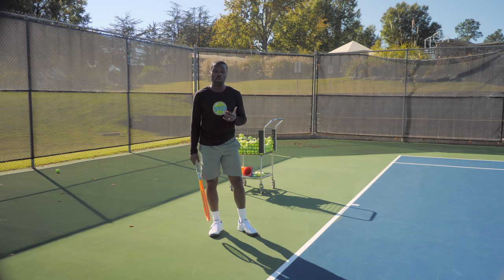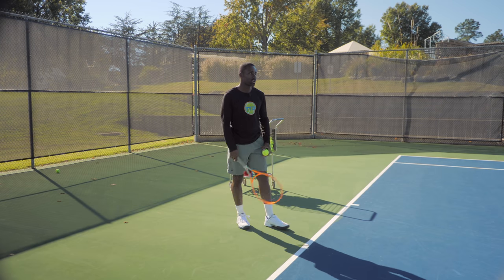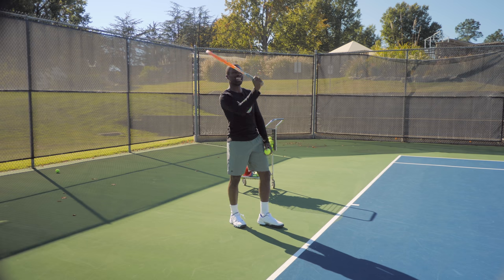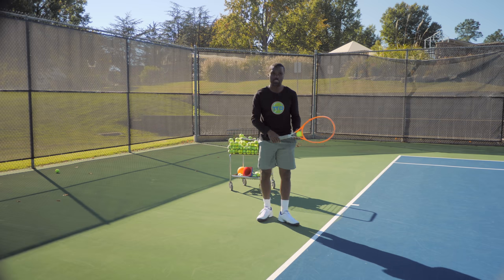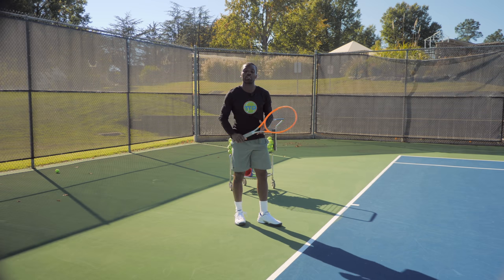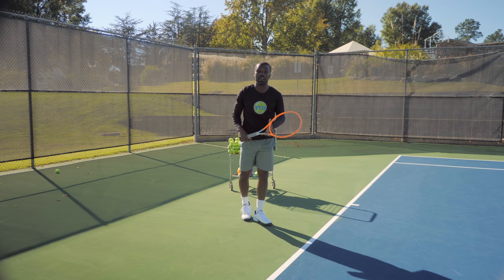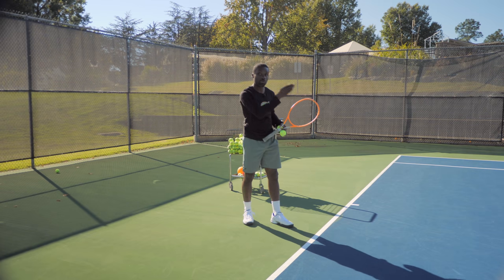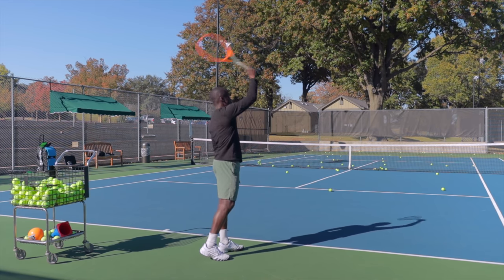Want A Continental Grip Serve Lesson with Step By Step Drills?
Do you struggle with using a continental grip when serving? I going to walk you through step by step how to the continental so you can start hitting bigger and better serves in the court. It's not that hard if you have the right steps. Enjoy